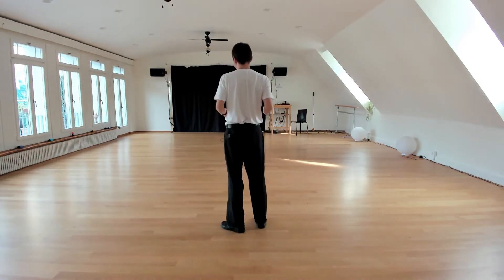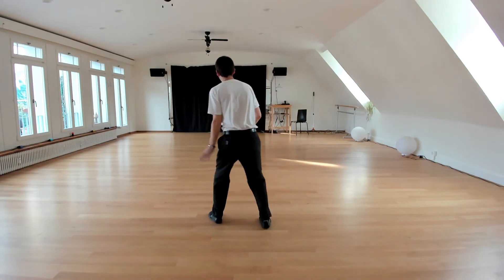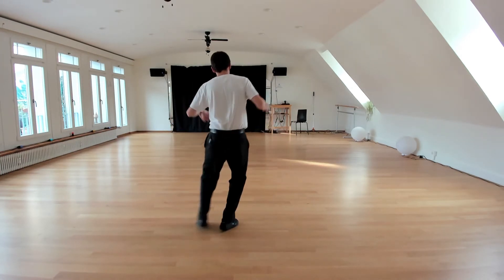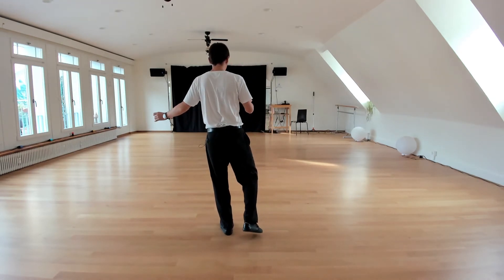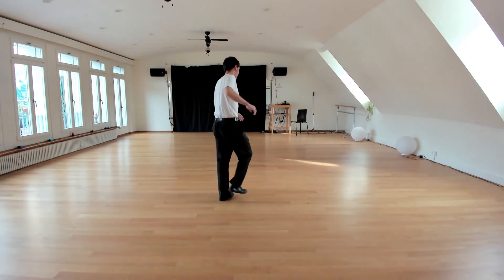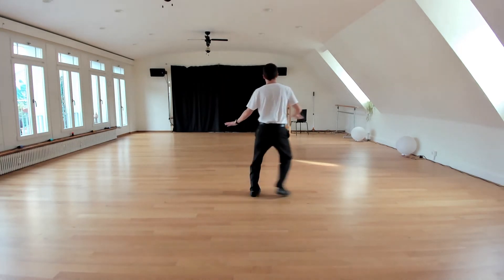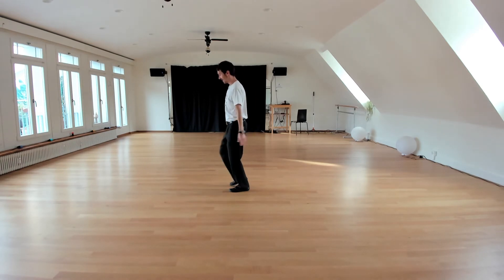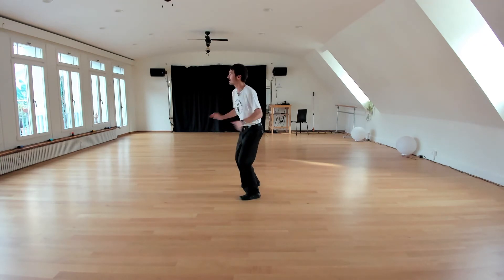The Rebel Stride Solo Jazz Choreo Part 2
Learn the second part of The Rebel Stride in detail here with Michael Wälti from The Rhythm Rebels Bern.

"The Rebel Stride" is a brand new solo jazz (authentic jazz, vernacular jazz) choreography by Michael Wälti. It combines numerous jazz steps in new combinations, quotes many classic steps and it's fun to dance! It is danced on "Lagwood Walk" by Hot Swing Sextet and is not too fast with approx. 130 BPM. If you wish you can accelerate it in a DJ-Programme. Thanks to the 4x8 phrasing, it can be danced to different music. It's is a whooping 16 phrases long without repetitions (is it the longest solo jazz choreography?).

If you like the video, learned the choreography and want to teach it, consider donating by paypal " " a sum that you seem fit.

Michu Wälti has been dancing Lindy Hop and solo jazz since 2001. He is also trained as a professional, contemporary stage dancer. He is the main teacher of Lindy Hop, Blues Dance and Solo Jazz at The Rhythm Rebels Swing Dance Studio in Bern, Switzerland.